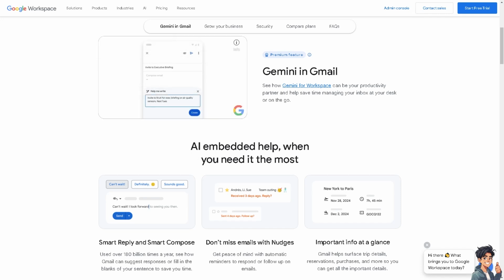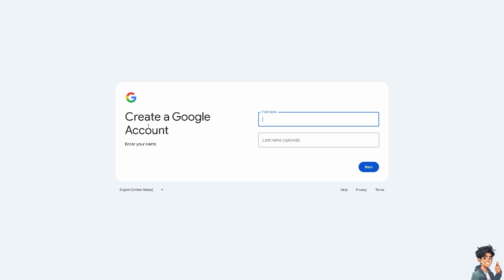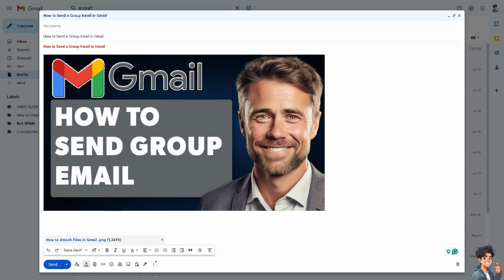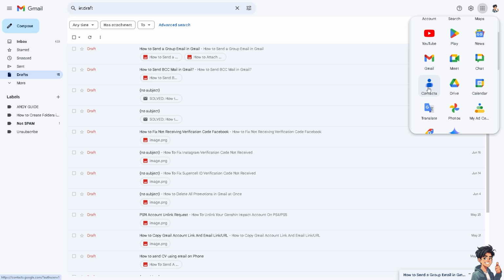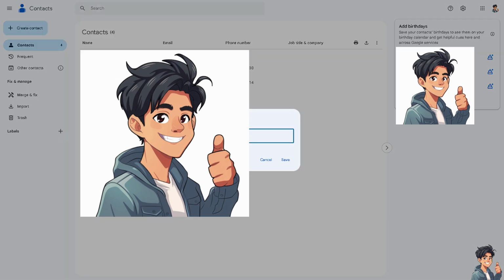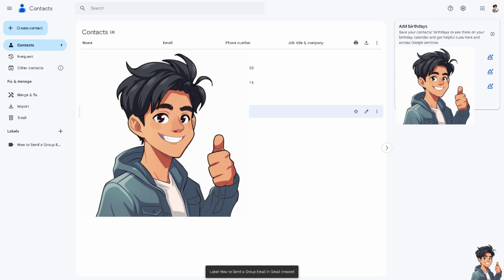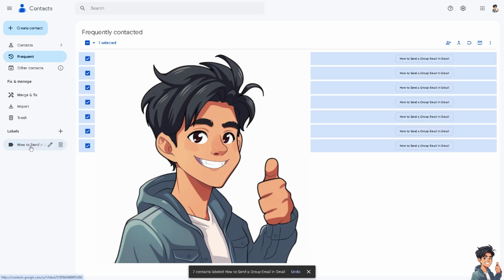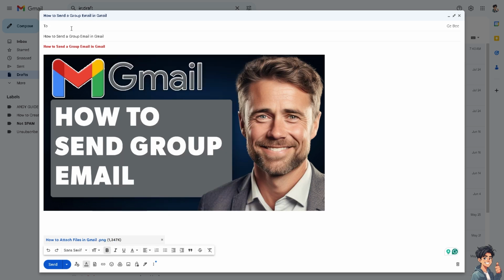How to Send a Group Email in Gmail (Full 2025 Guide)